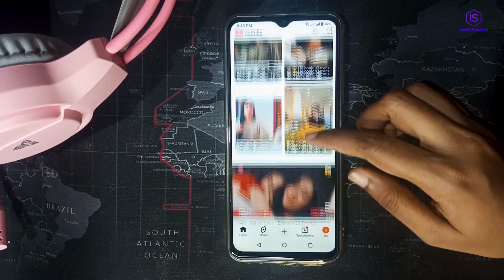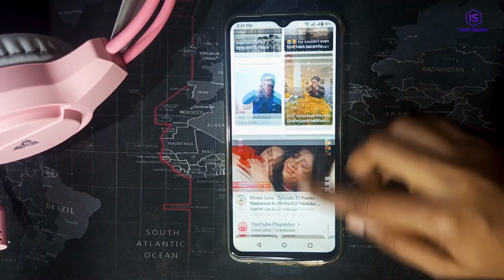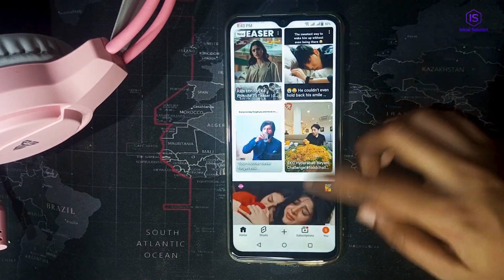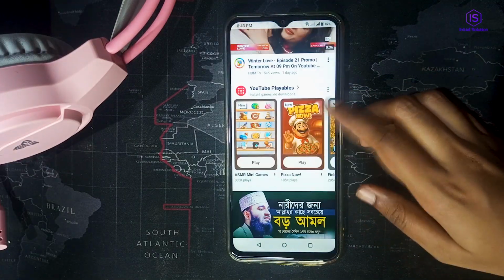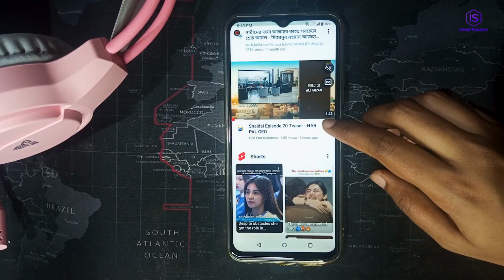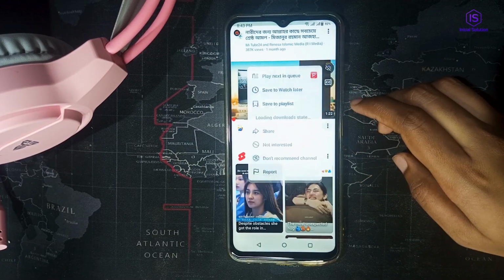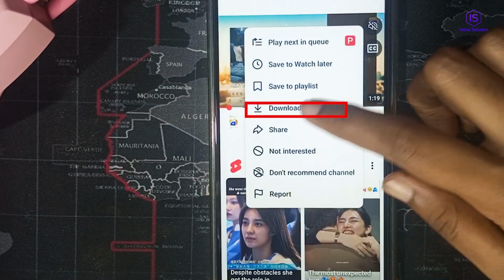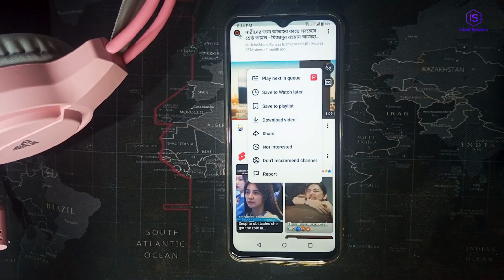How to Download Youtube Videos in 2026 ( Step-by-Step Guide )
Learn how to download YouTube videos in 2026 with this easy step-by-step guide. Whether you want to save videos for offline viewing using YouTube Premium or explore available download options, this tutorial will walk you through the process quickly and safely.

📥 How to Download YouTube Videos in 2026:

Step 1: Open the YouTube app on your mobile device.
Step 2: Find and open the video you want to download.
Step 3: Tap the "Download" button located below the video.
Step 4: Choose your preferred video quality.
Step 5: Tap "Download" to save the video for offline viewing.
Step 6: Access your downloaded videos from the "Downloads" section in the YouTube app.